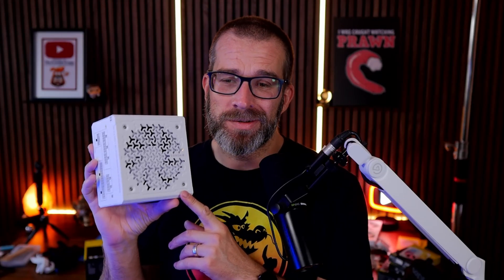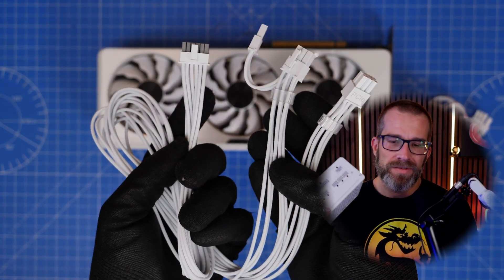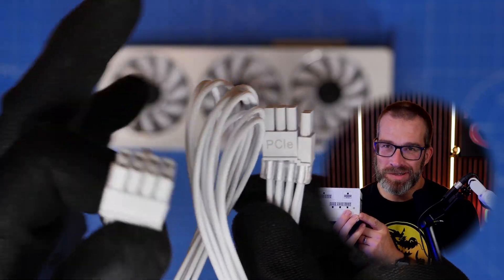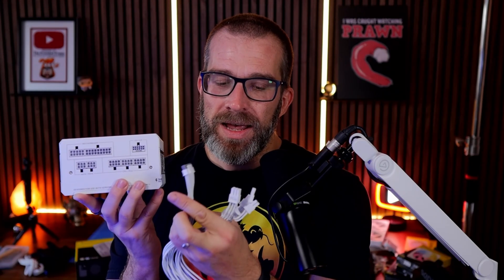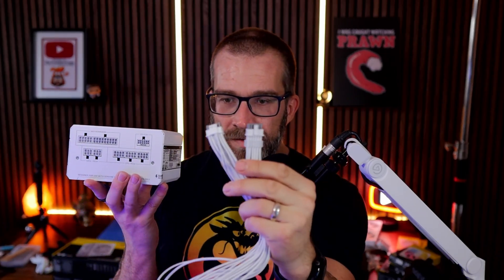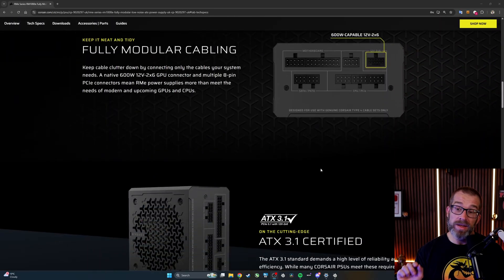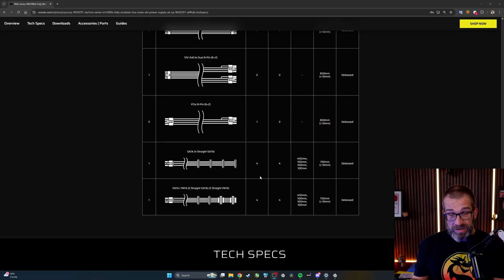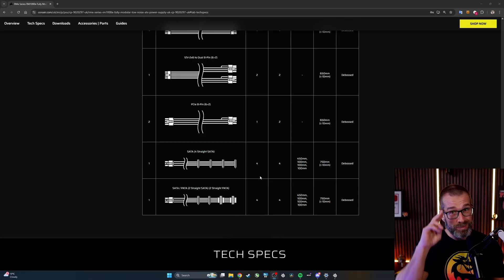Watch out for this issue with your PSU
While working on Corsair's RMe850 watt power supply and a current build I'm crafting, I spotted an interesting issue it's worth knowing about if you're building a new PC. So I thought it was worth talking about it and highlighting the things you need to know so you don't have issues.

MANNINGTREE
CO11 9BE
United Kingdom